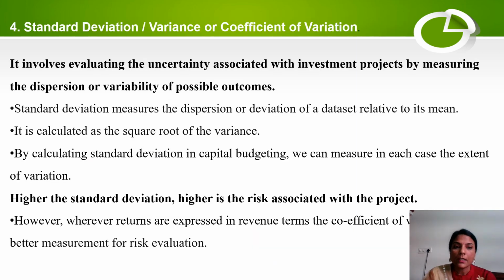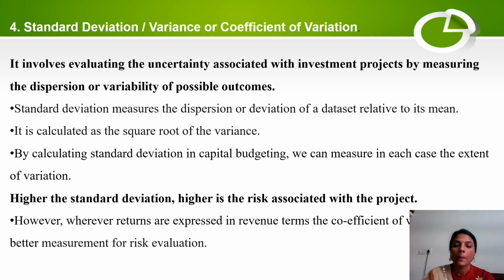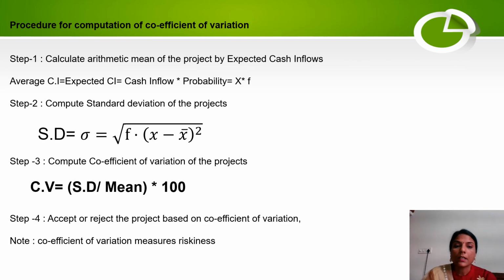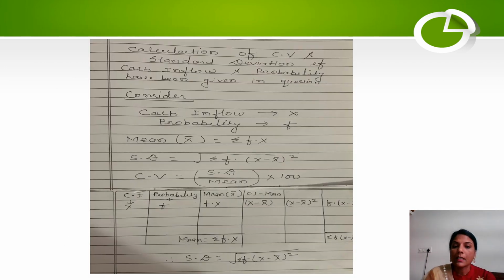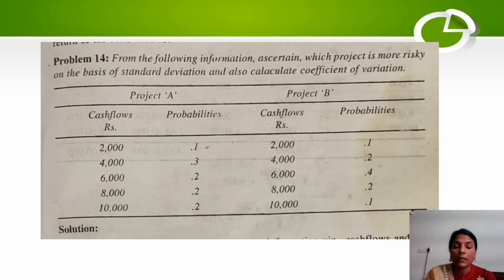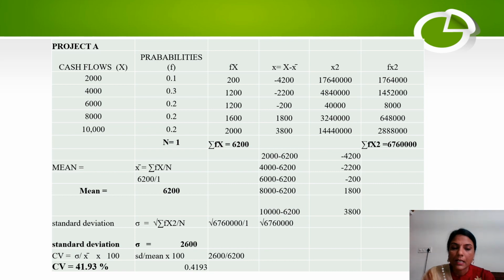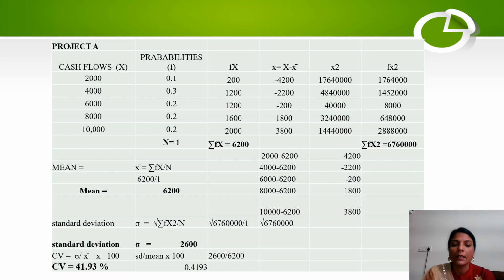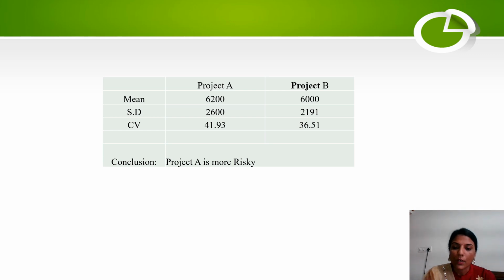Coefficient of Variation Method of Capital Budgeting- By Dr. Ibha Rani